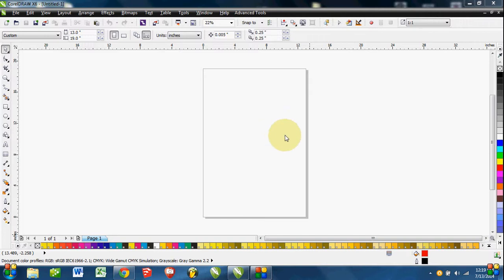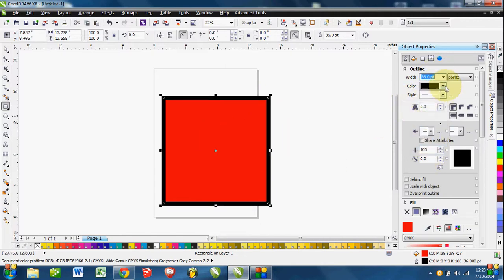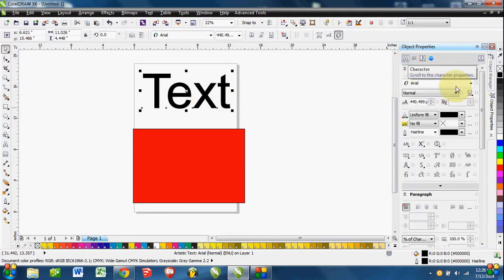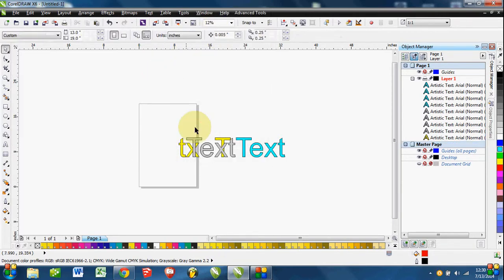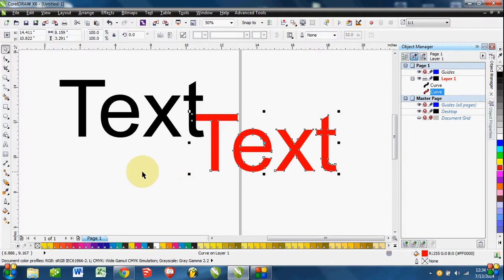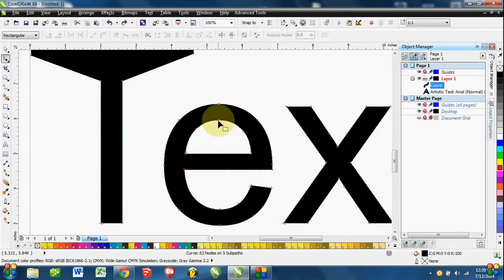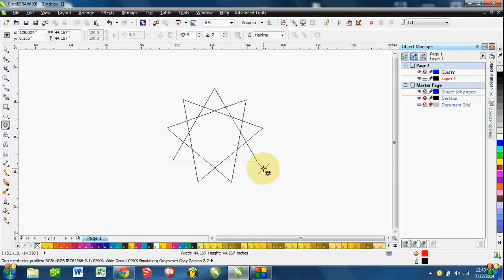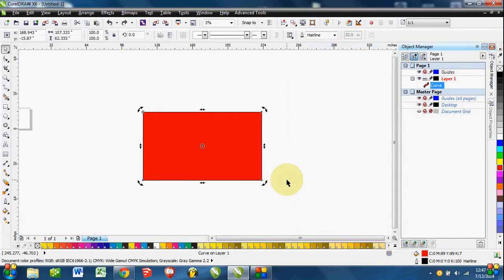Introduction to CorelDraw Text and Curves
This will give you a brief introduction to CorelDraw and it text and curves.

My recording cut out at the end, but i was done and about to stop. Also i noticed that the audio was bugging out when i would press a keyboard key. If you have any problems hearing anything let me know and i'll explain it..

CorelDRAW Graphics Suite 2018
Mouse that i use